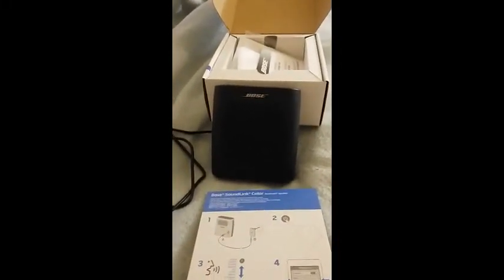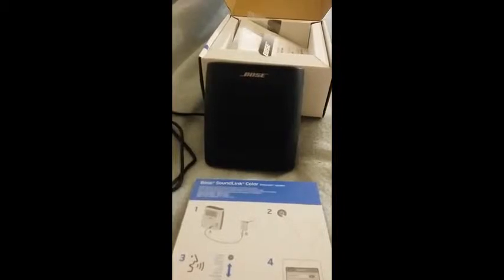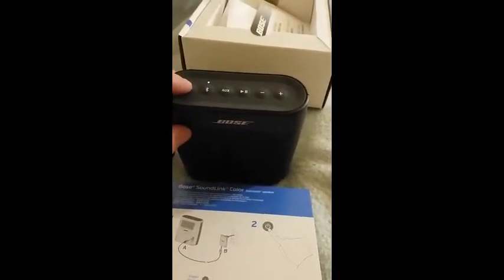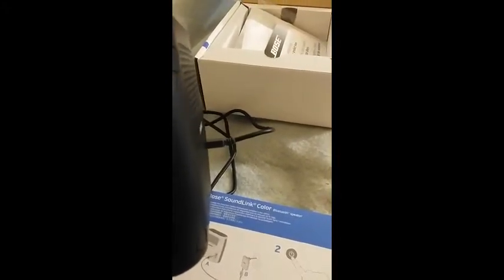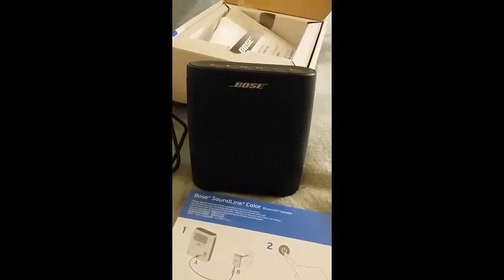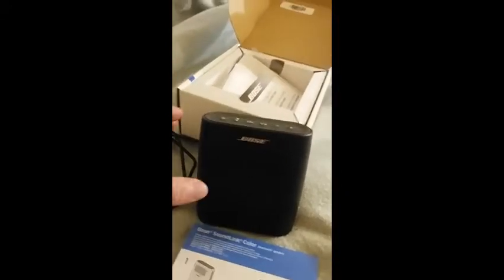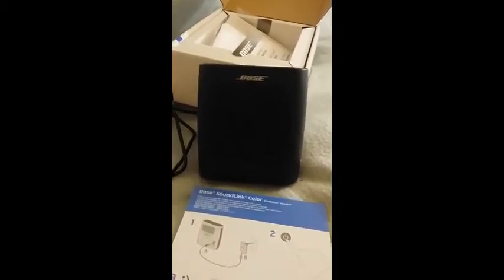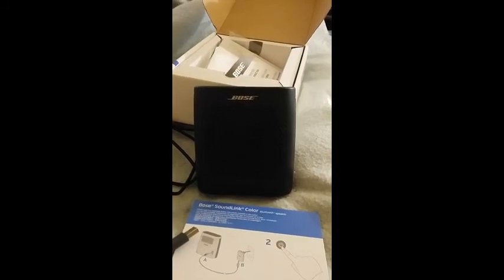Bose Soundlink Color Review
Great portable rechargeable bluetooth speaker, but with flaws.